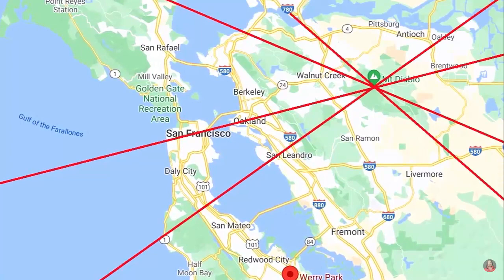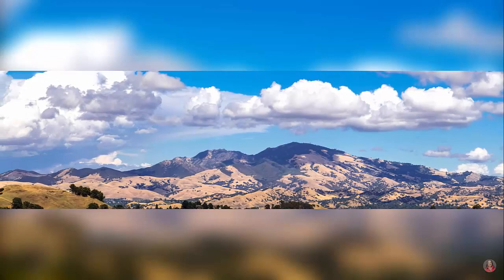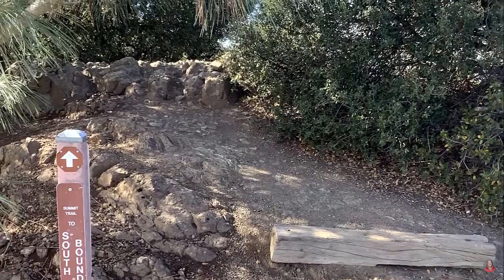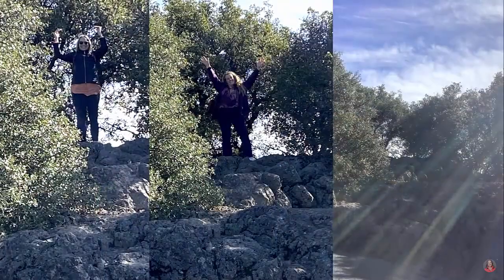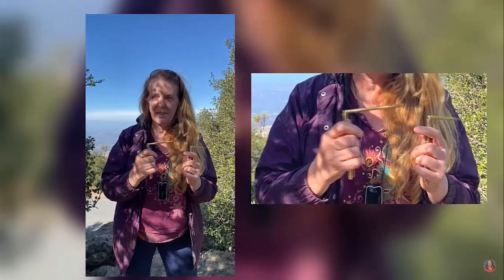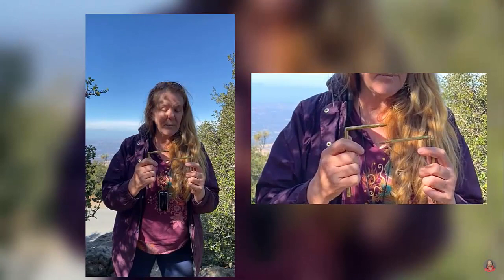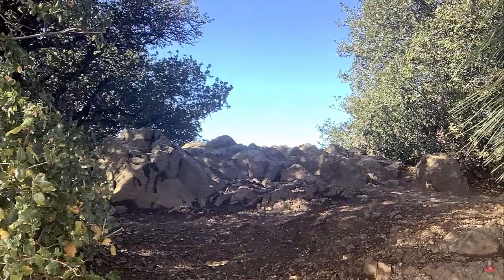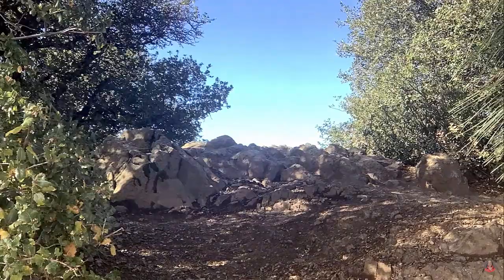Exploring the Leylines of Mt. Diablo, in the Spirit of Hamish Miller, with Cynthia and Melinda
This video has been kindly donated by Melinda Iverson Inn and Cynthia Sue Larson. You can find out more about Cynthia and Melinda below.

Mount Diablo is a mountain 3,849 feet in Northern California, USA, visible from most of the San Francisco Bay Area.

Cynthia and Melinda chose this destination since they felt drawn to exploring the intersection, or node, as it’s called, at the top of Mt. Diablo State Park, where according to Rory Duff’s structure of leylines, there are four intersecting category 4 lines.  These lines intersect just above the parking area of Mt. Diablo State Park in Walnut Creek, California USA.

With Hamish Miller as their inspiration, they drive up the road that coils around and up the mountain, crisscrossing back and forth over the intersecting energy lines that converge at the peak. Melinda is driving and Cynthia is holding the dowsing rods.

Visit Cynthia’s YouTube channel.